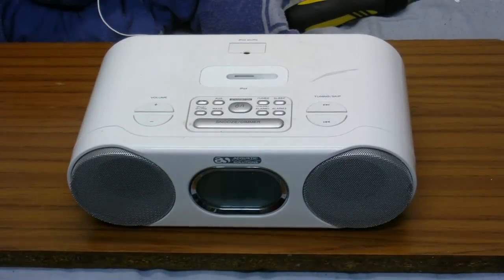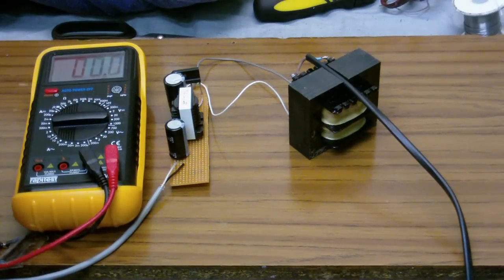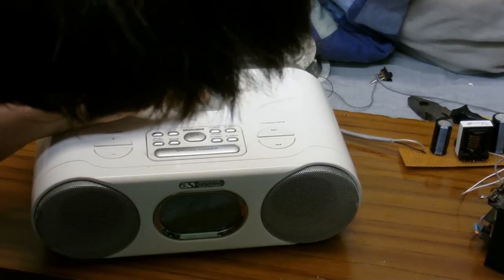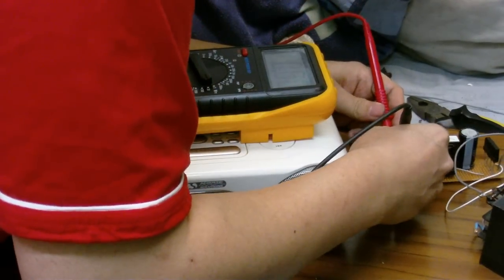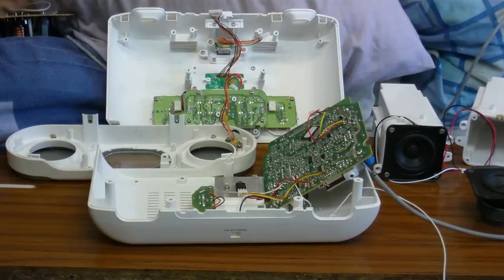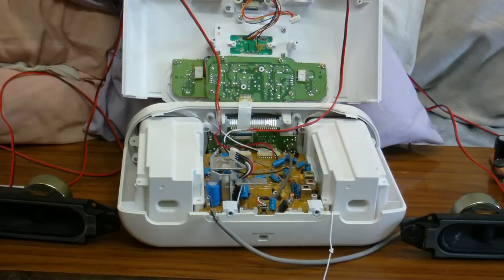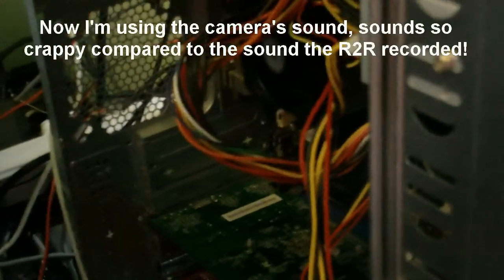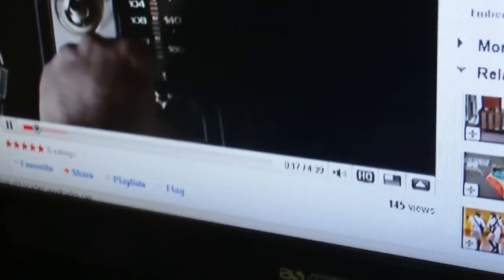Circut bending an iPod dock and making a power supply for it.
I have connected my computer to my TV via a special cable that connects the computer's DVI out to the TV's HDMI in. It works, but I get no sound, so I'm going to use the Ipod dock as an amplifer and circuit bend it to power external speakers, and i lost the original power supply for it, so I make one.